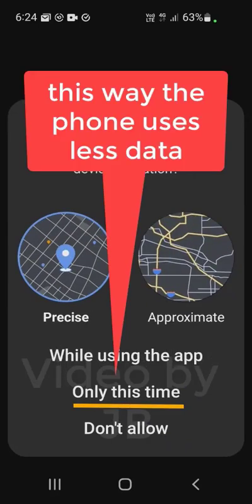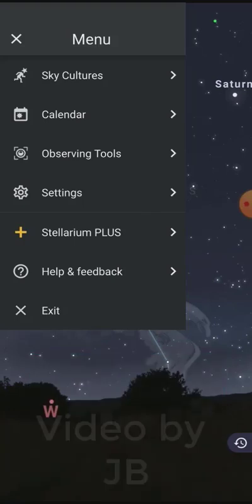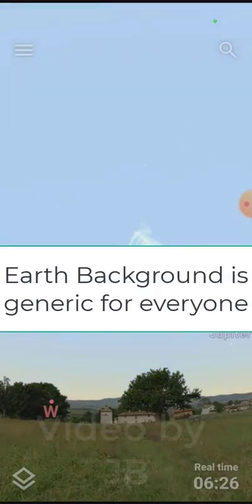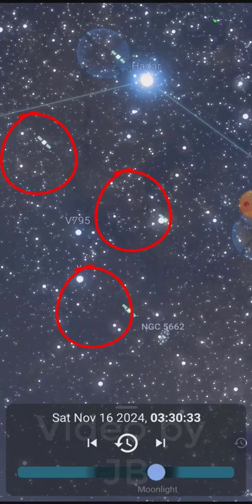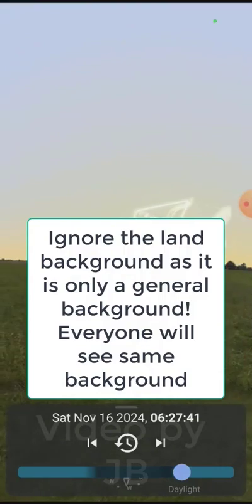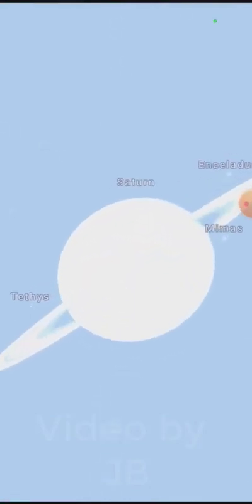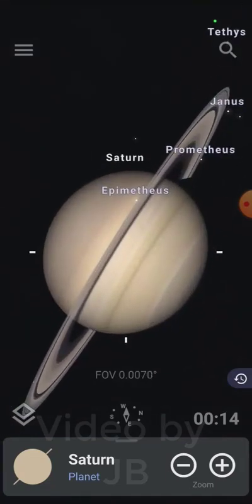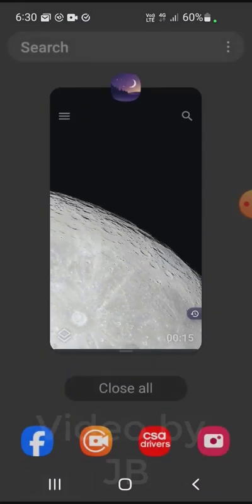How to use STELLARIUM App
How to use STELLARIUM App basic